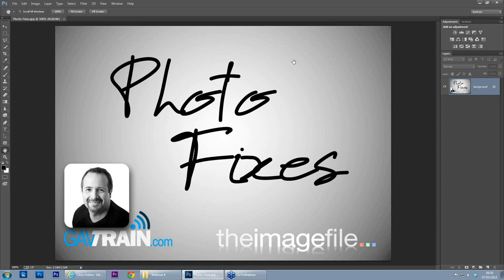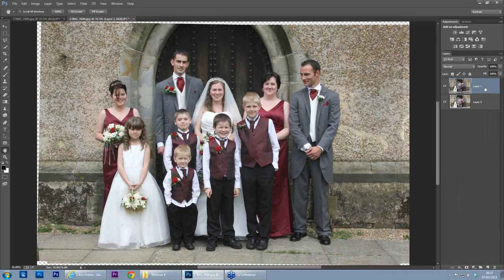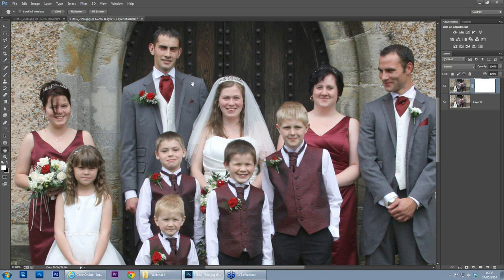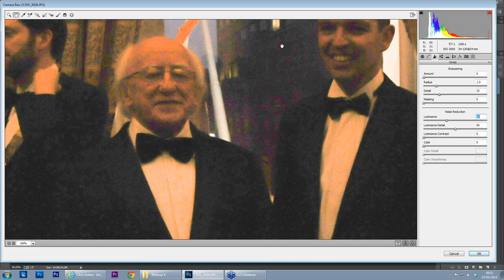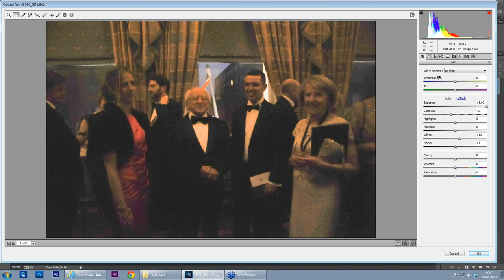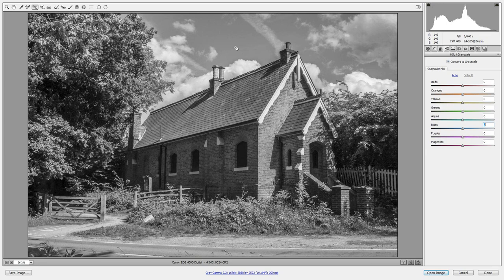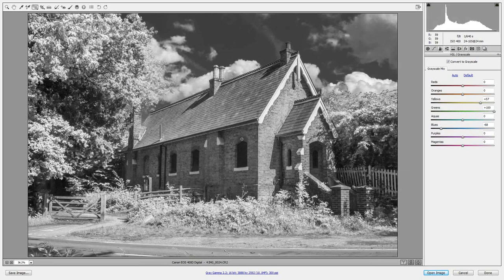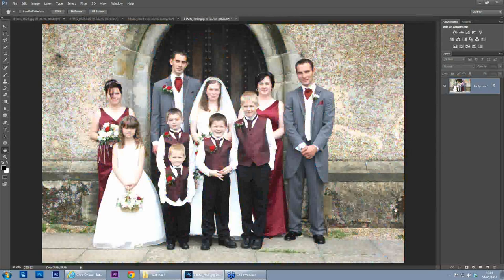theimagefile Fix A Photo Webinar 4 Gavin Hoey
Recording of today's Fix a photo webinar (part 4) - More great Photoshop and Lightroom techniques explained by Gavin Hoey